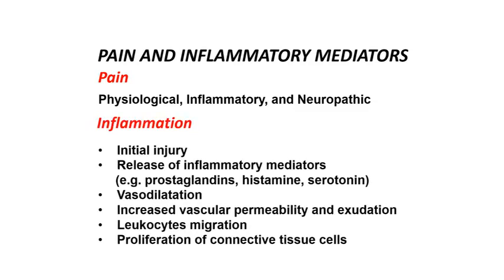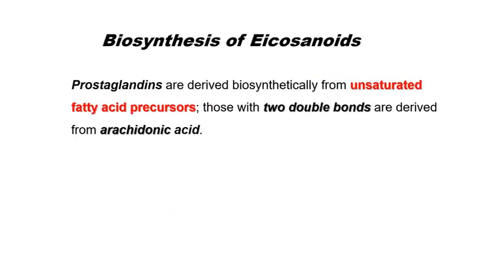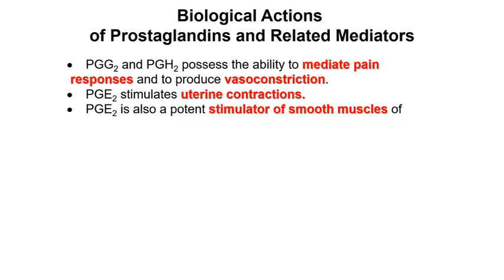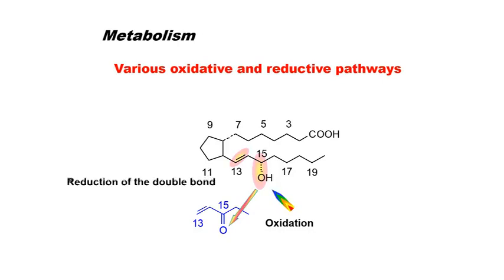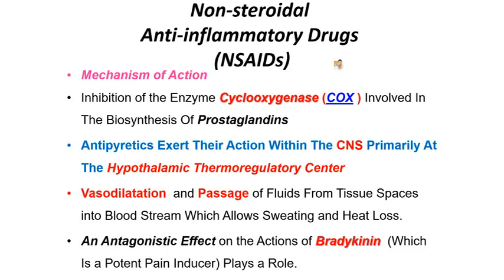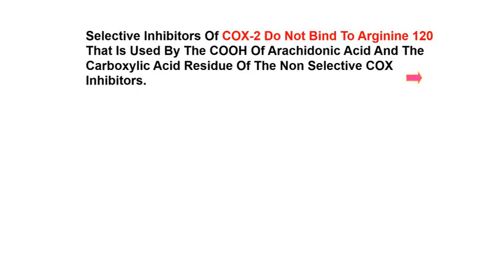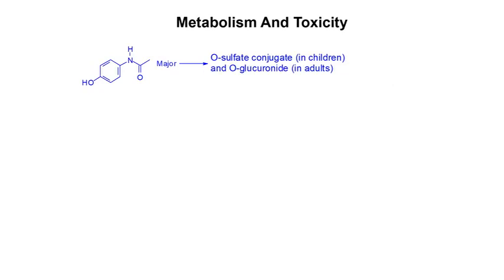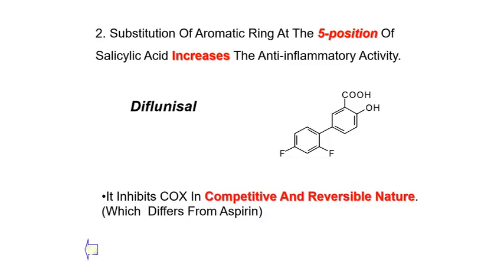Inflammatory Mediators Prostaglandins Nsaids Part I